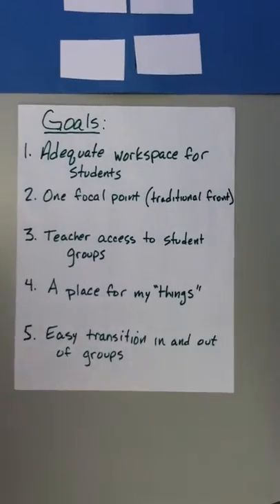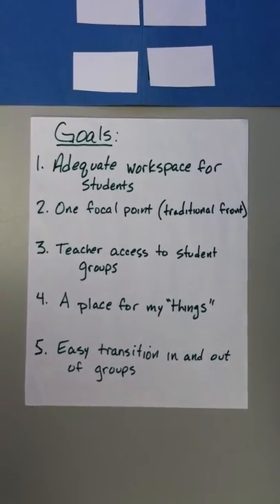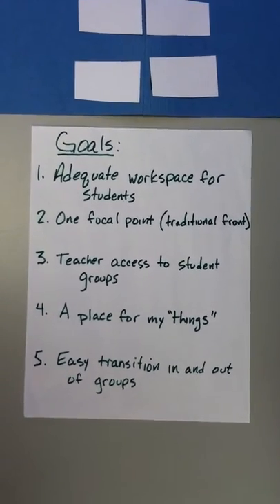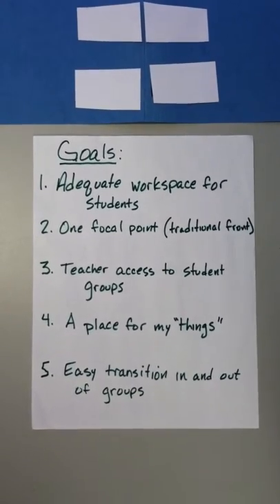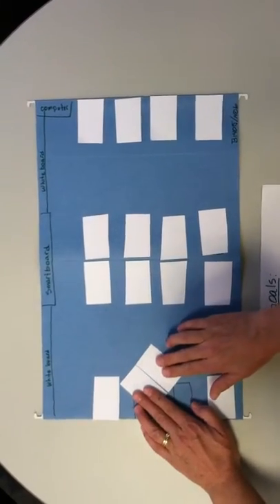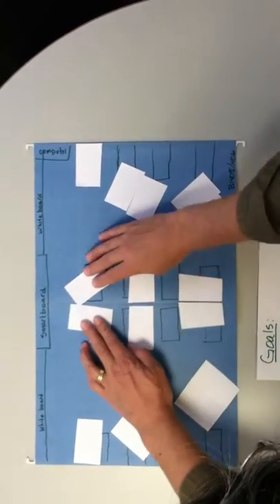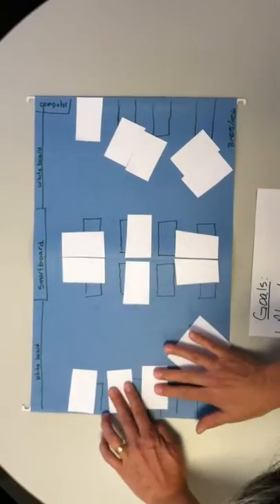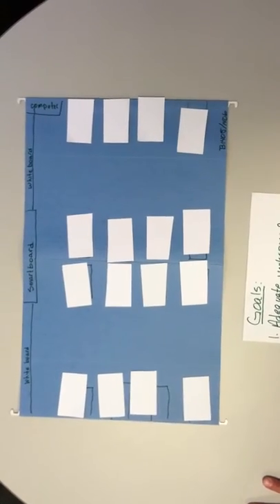Arranging a Collaborative Classroom